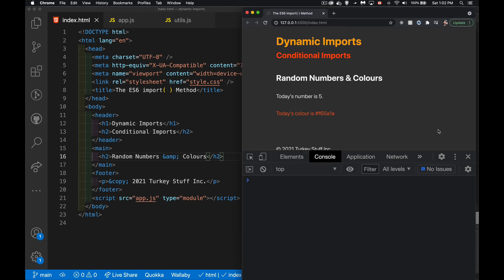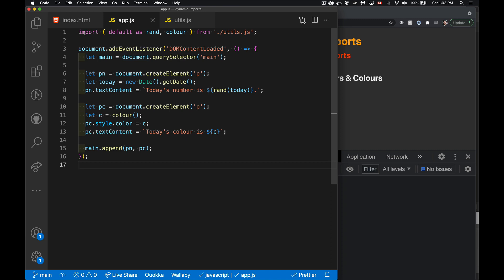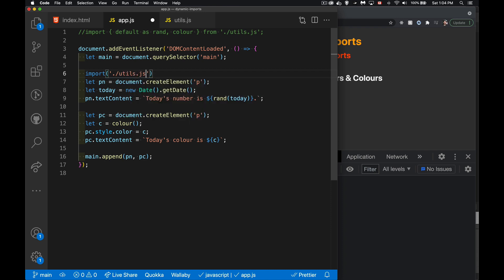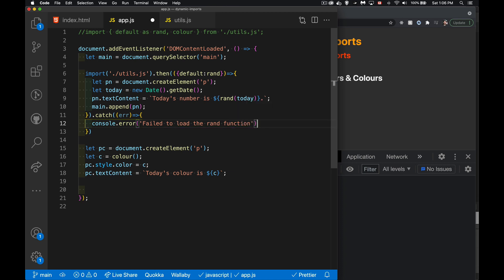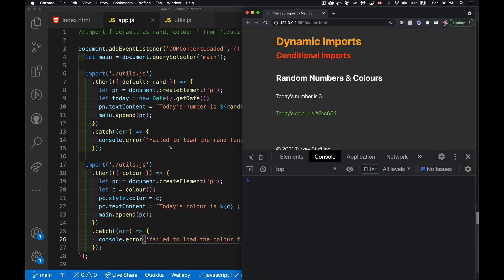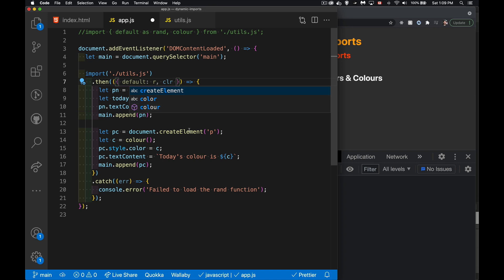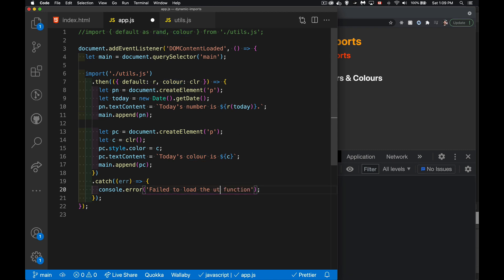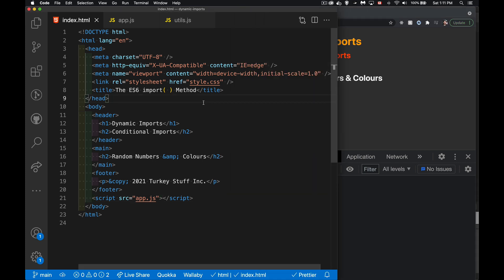Dynamic Module Imports in JavaScript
With ES Modules came the ability to use the import statement and export statement to manage our JavaScript as modules. Files could be divided and imported into each other. We could rely on the successful import of a file as the trigger to run the code.
ES Modules also gave us dynamic imports and conditional imports using the import method. This tutorial explains, with examples how to leverage dynamic and conditional imports in your code with the promise-based import method.